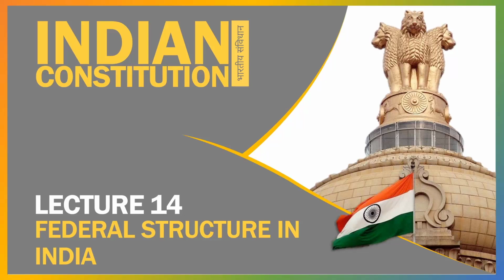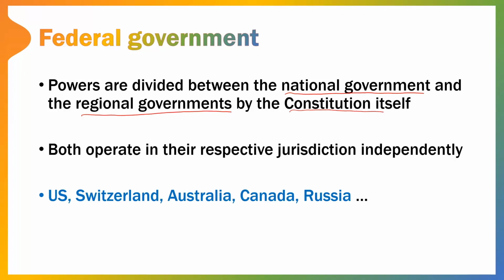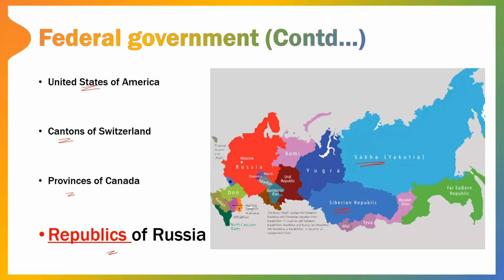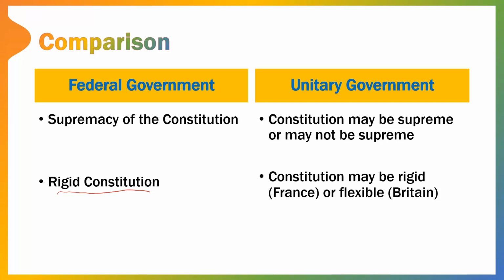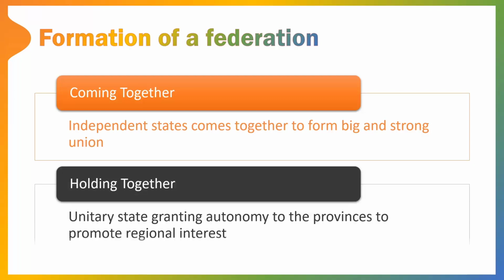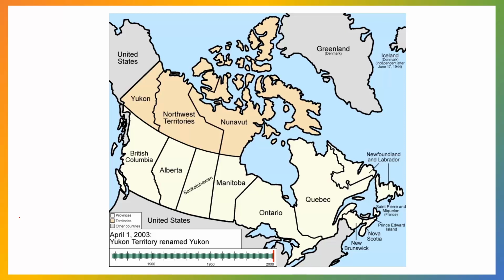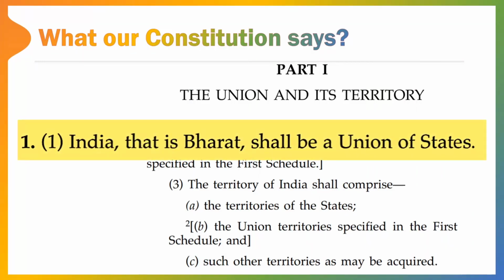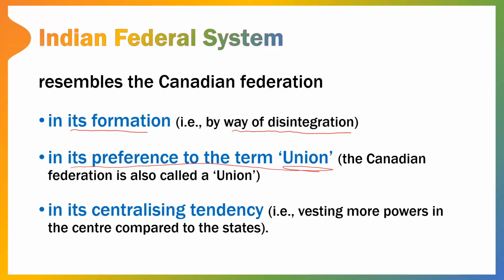Federal Structure of Indian Constitution | Part 01 | Lecture 14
Lecture No: 14 (Part 01)
Topic Name: Federal Structure of Indian Constitution
Subject: Indian Constitution
Sub. Code: 3130007
Semester: 03
Subject Type: Mandatory Subject